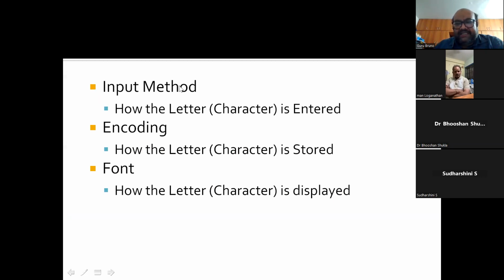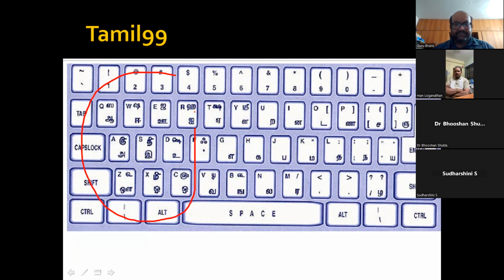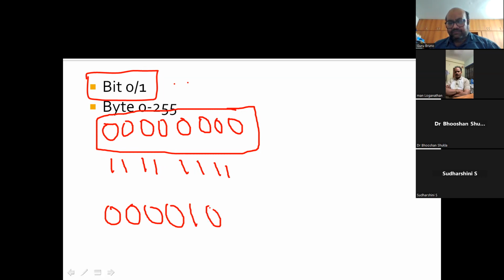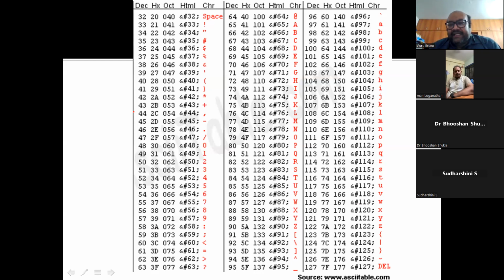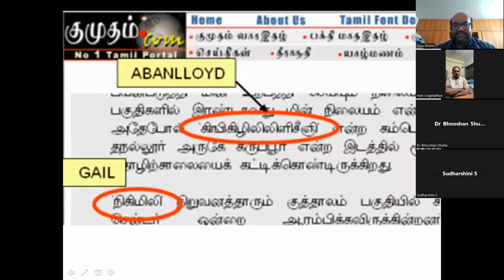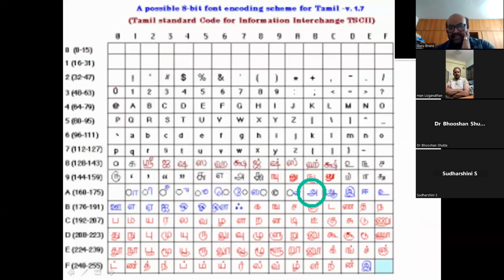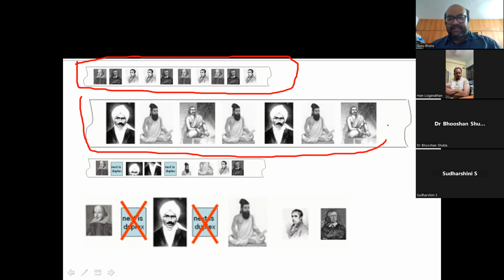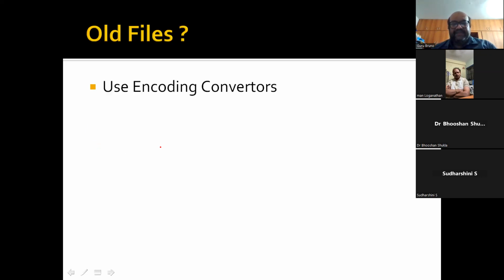Digital & Paper Publishing of Your Book: First Impulse to Final Output : 6.Deliver & Doubts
Day 6 (of 7) of Guru  Bruno’s “Plan to Promote” Workshop

This workshop is for Authors planning to publish their book.

These are classes taken by Guru Bruno